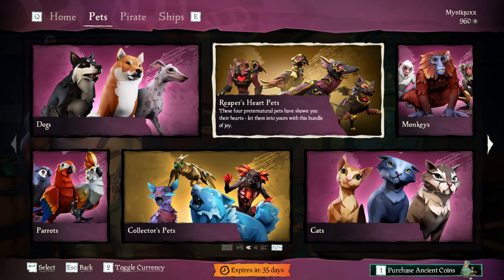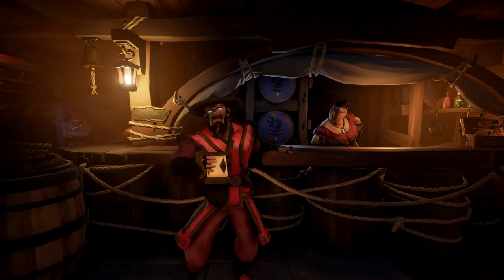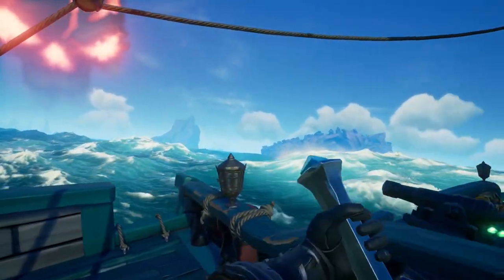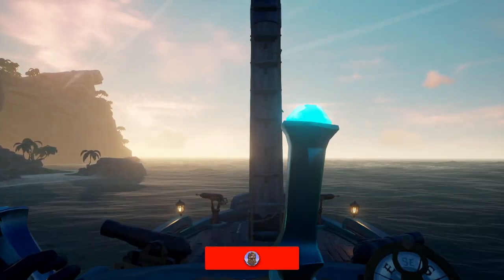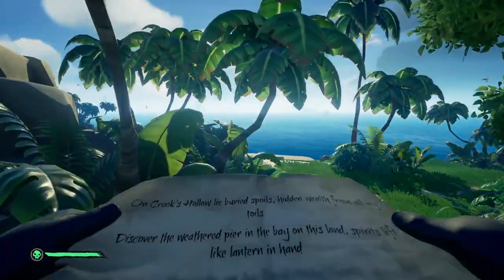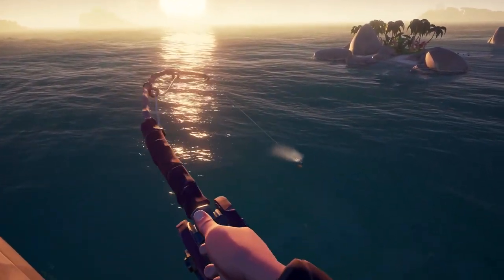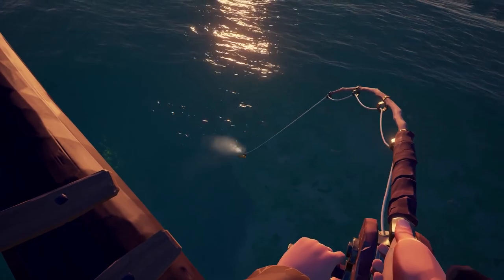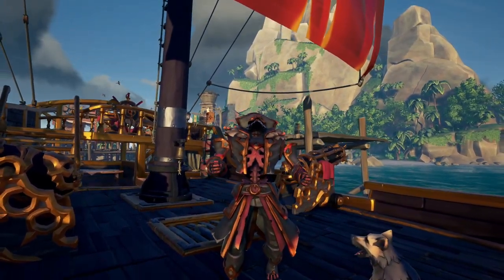Mastering Sea of Thieves: The Ultimate Ancient Skeletons Hunting Guide